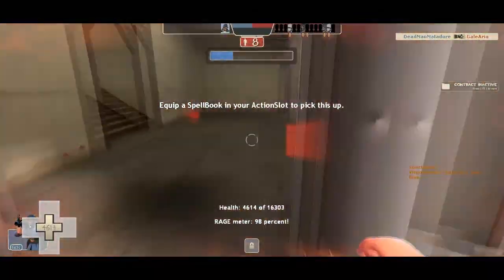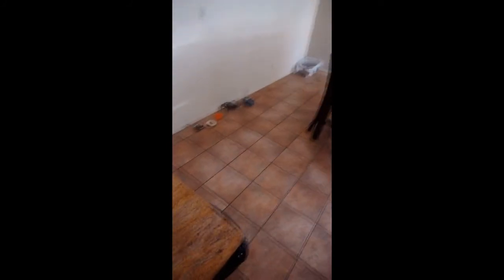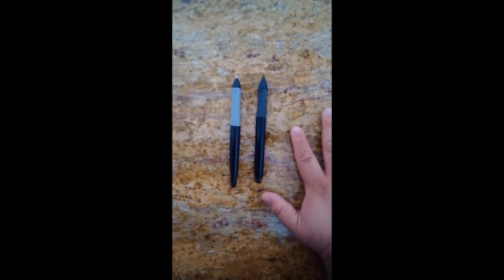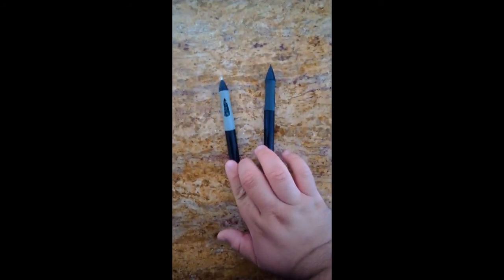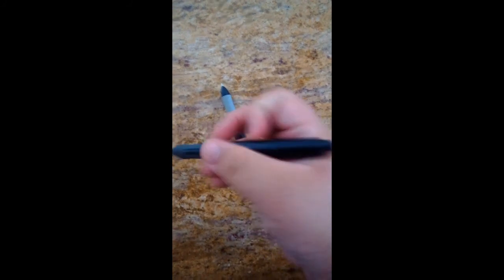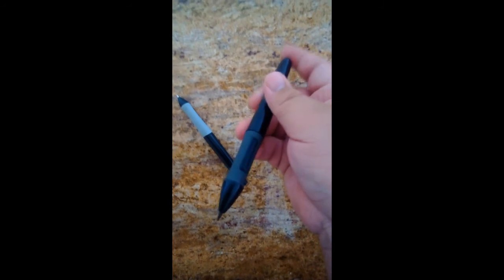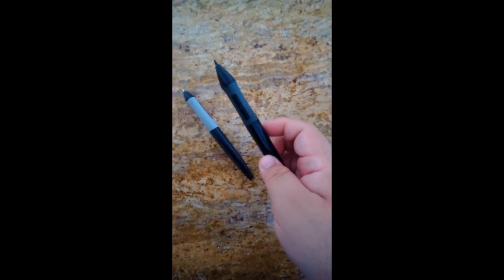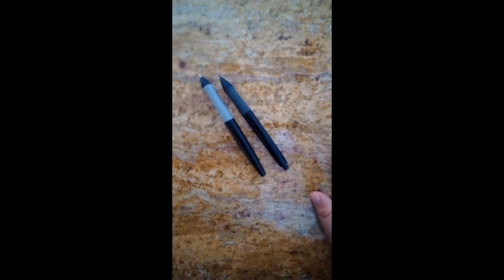(LATE) Daily Sunday: 09/17/2018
sorry that I'm late on this one